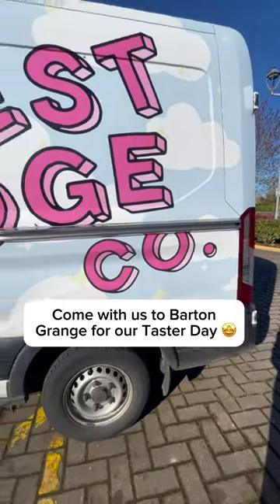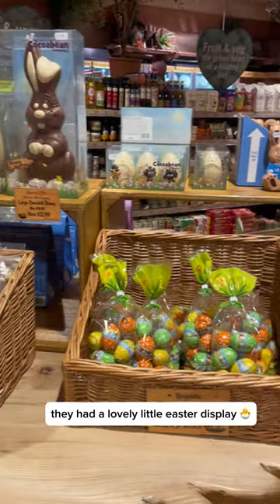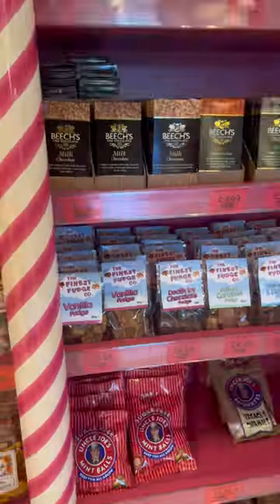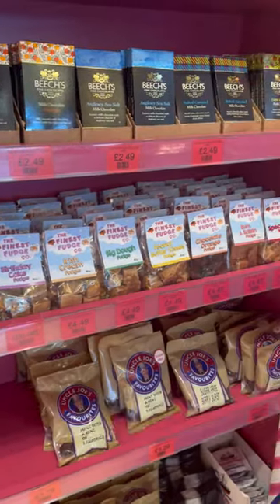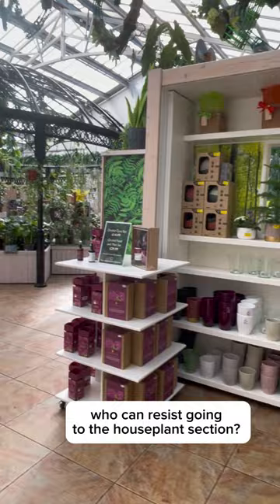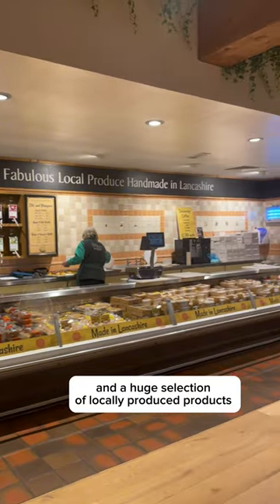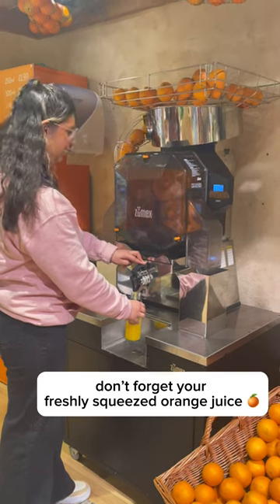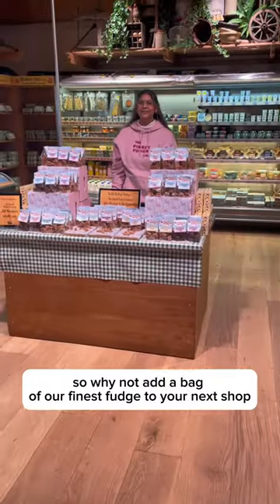Fudge Taster Day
We had a taster day at Barton Grange, a garden centre, farm shop and deli. It was pretty cool!